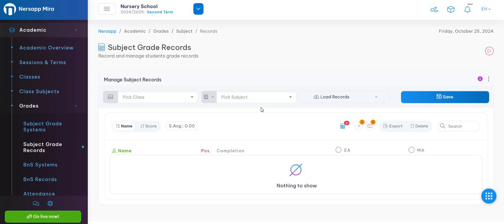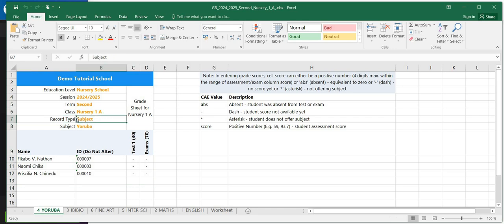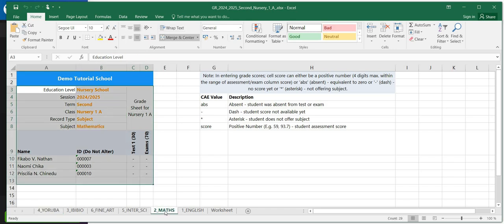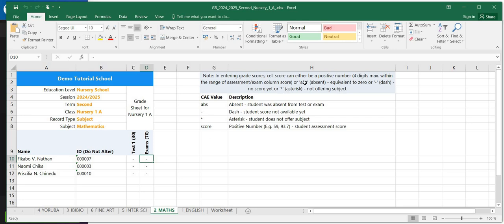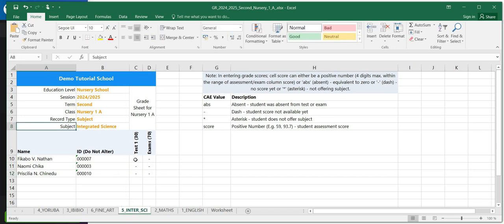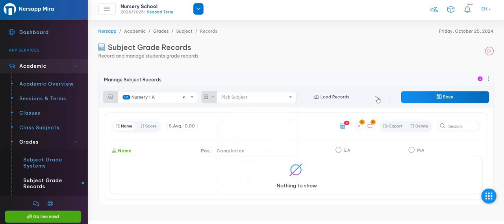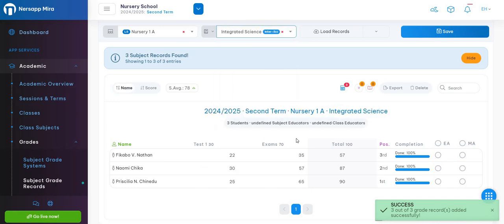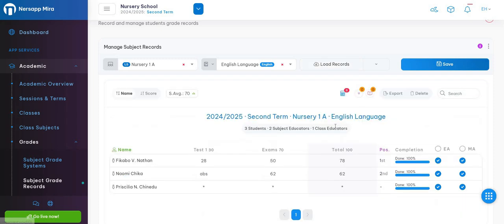Recording Subject Grades Offline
nersapp.africa/org/register

Nersapp School Management System for Nigeria & Africa - Recording Subject Grades    Offline